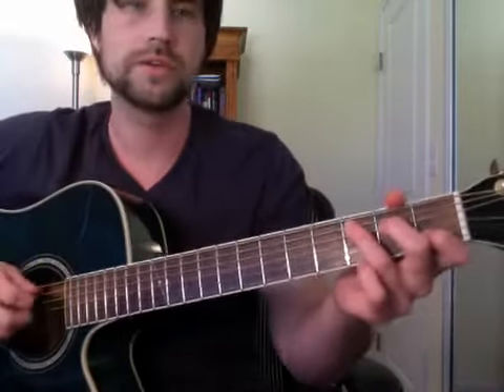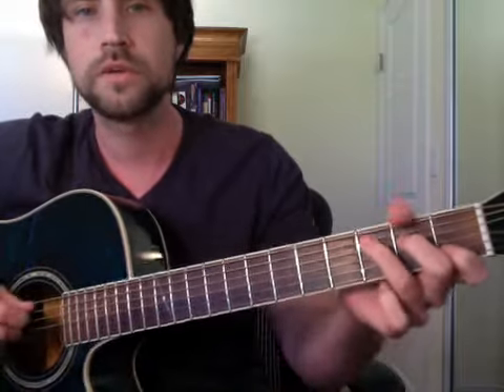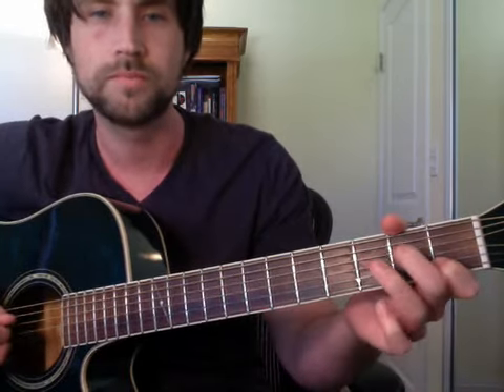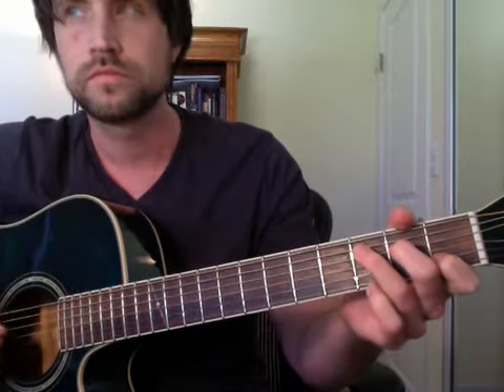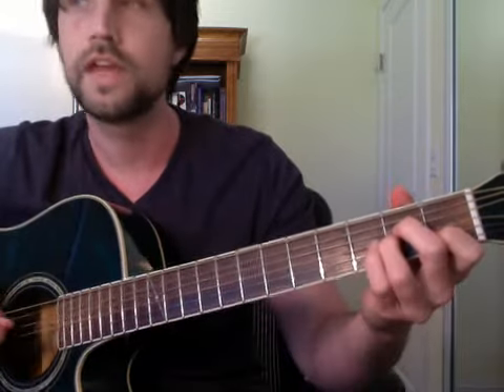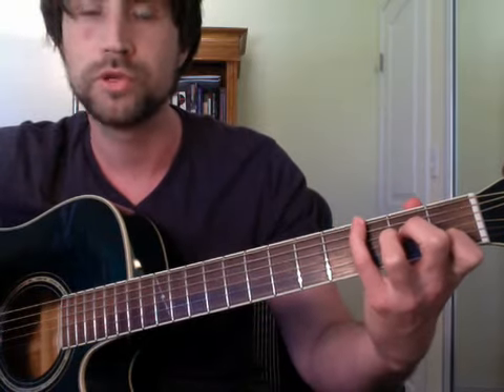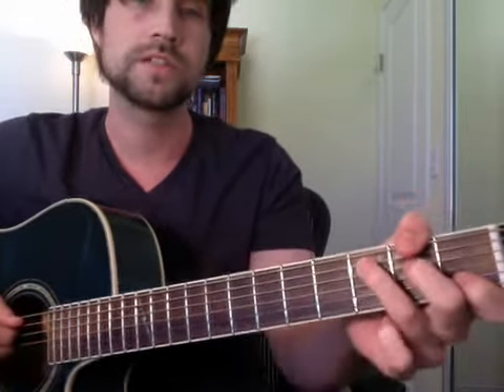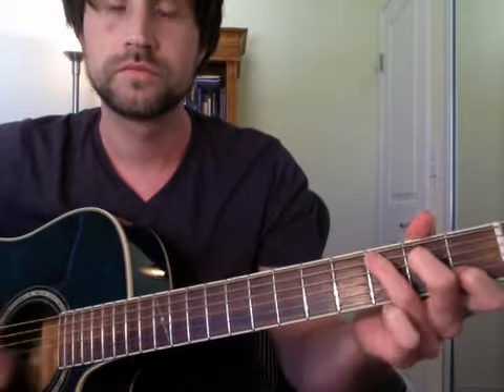Guitar Lesson: Folky Picking on C Am F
One of my favorite things to do on guitar is to make up transitions and bass changes on simple chords like C Am F G. Here's an example using C Am F, doing some alternating bass and transitions between the chords. If you're a beginner, taking some time to do this with basic chords will really help give you more feel and intuition for the simple chords.